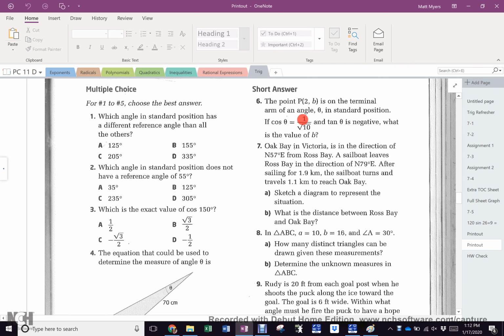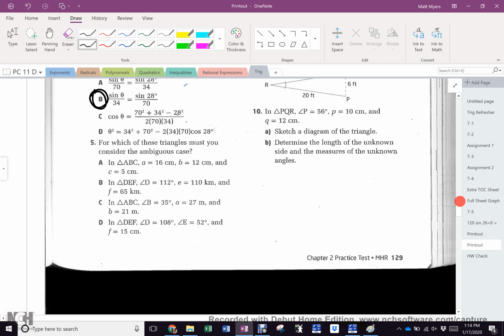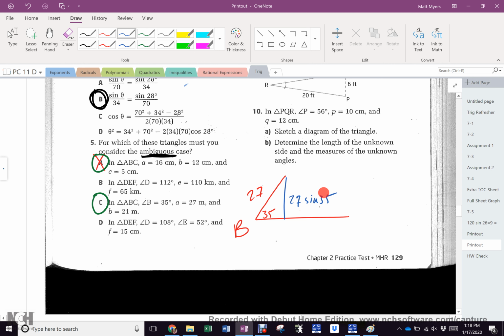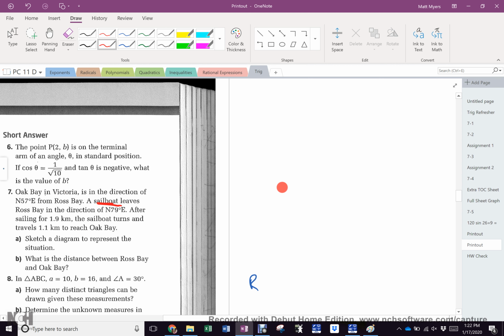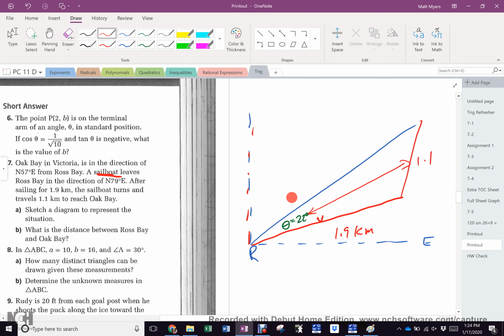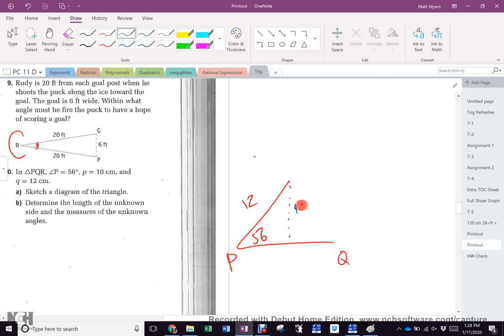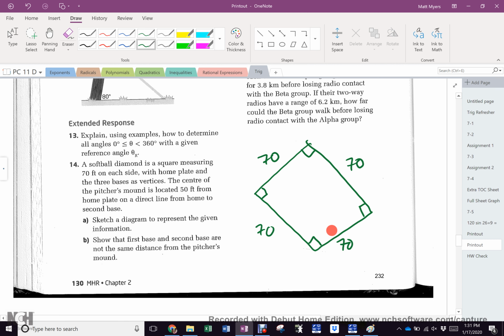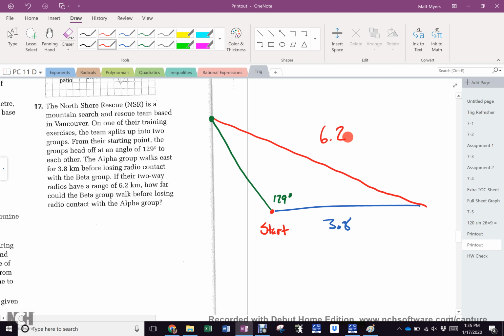Jan 17 Block B Trig Review